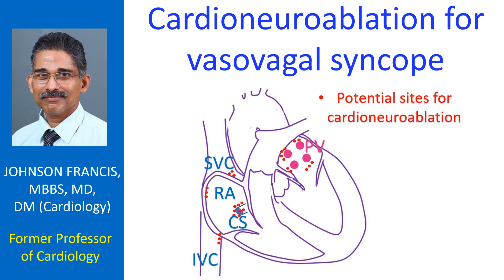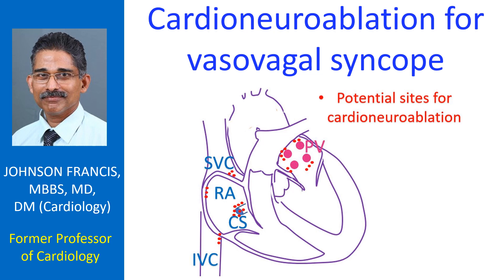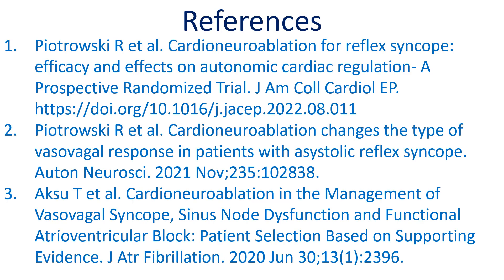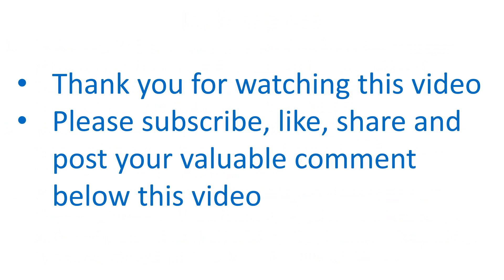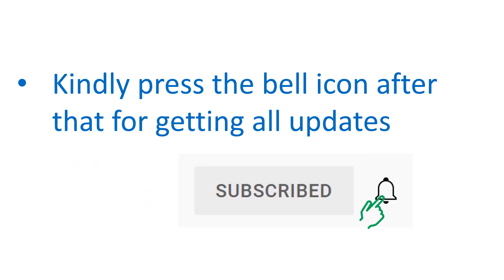Cardioneuroablation for vasovagal syncope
Cardioneuroablation is a new therapeutic option for often difficult to treat vasovagal syncope. Cardioneuroablation is performed using radiofrequency catheter ablation of ganglionated plexi from the left and right atrium. The first randomized study documenting the efficacy of cardioneuroablation in patients with cardioinhibitory vasovagal syncope has been published as early online in JACC: Clinical Electrophysiology.